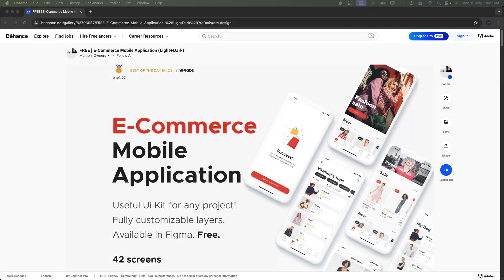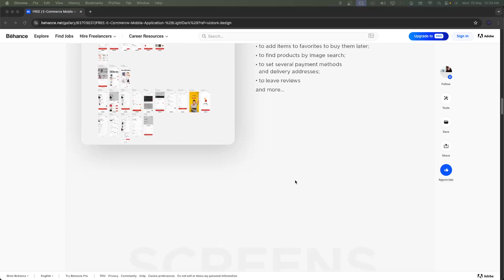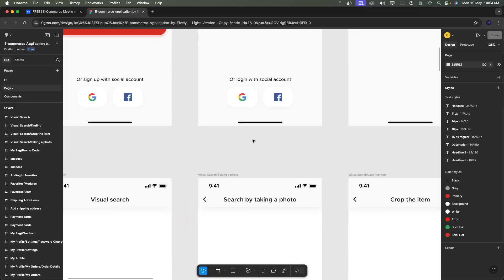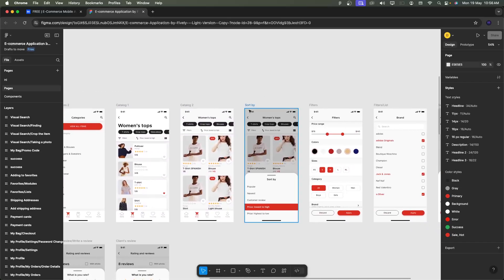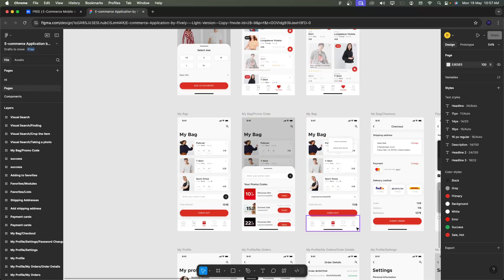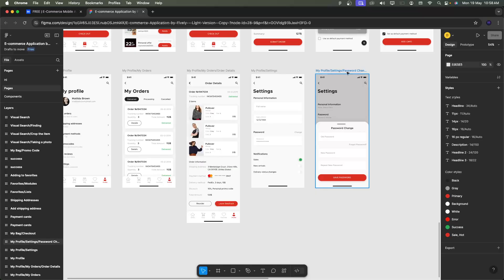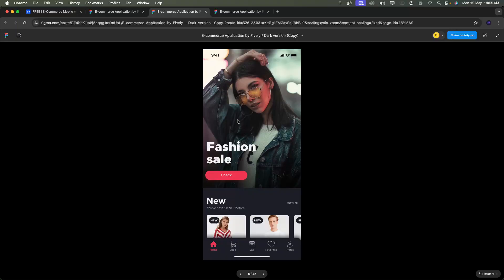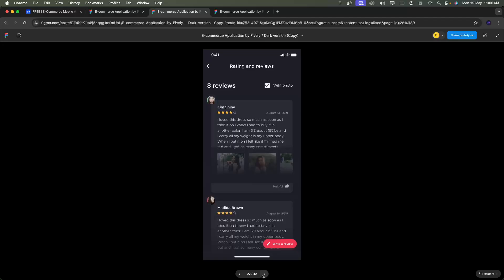E-Commerce Mobile App Introduction | Flutter & SwiftUI Cross-Platform Shopping App #1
🛒 E-Commerce Mobile App in Flutter & SwiftUI – Complete Series Introduction

Welcome to the Introduction of our cross-platform E-Commerce Mobile App development series using Flutter (for Android & iOS) and SwiftUI (for iOS native). This video gives you a complete overview of the features, tech stack, and what to expect from the project.

✅ What We Cover in This Series:
 • Building beautiful UI for shopping apps
 • Product listing, cart, checkout, and payment
 • Authentication (Login/Signup)
 • API integration (Node.js + Express + Firebase/MySQL)
 • State Management (Provider, Riverpod, or SwiftUI bindings)
 • Performance optimization & animations
 • Admin dashboard integration

💡 Whether you’re building a grocery app, fashion store, or any shopping platform, this series will help you go from idea to launch!

👨‍💻 Technologies Covered:
 • Flutter (Dart)
 • SwiftUI (iOS Native)
 • Node.js Backend
 • REST API / JSON
 • MySQL

📌 Best For:
 • Cross-platform app developers
 • iOS SwiftUI developers
 • Flutter learners
 • E-Commerce app builders
 • UI/UX designers
 • Full Stack mobile developers